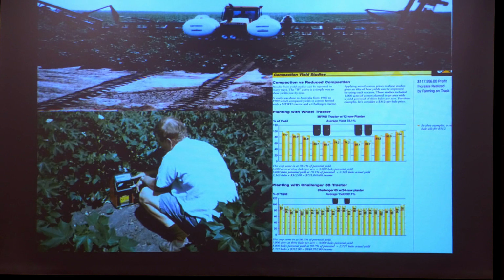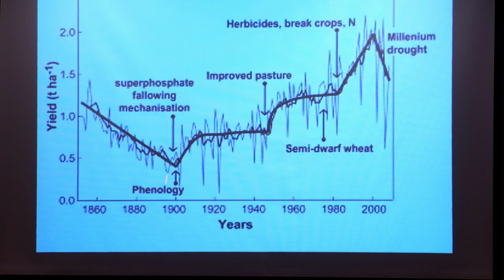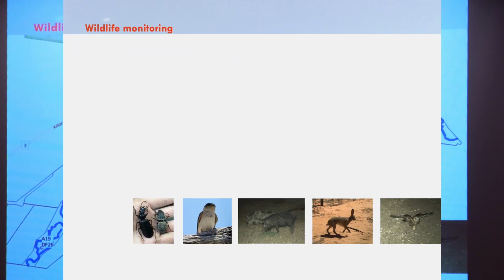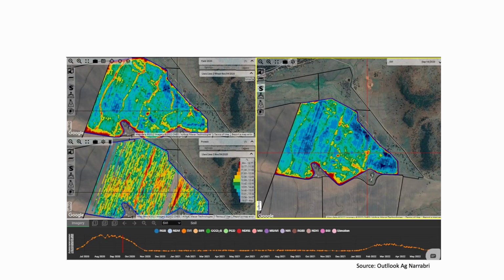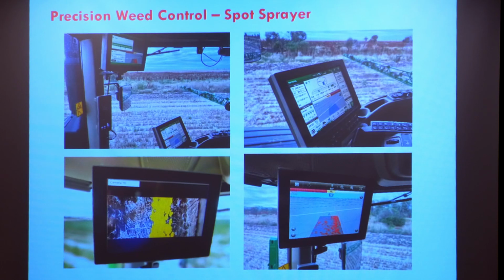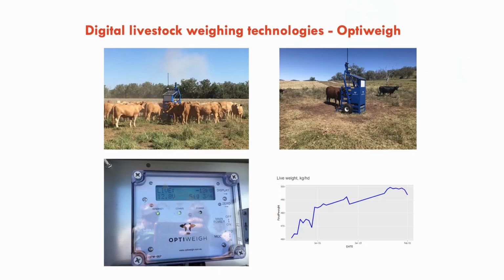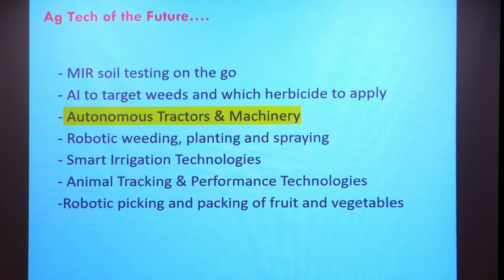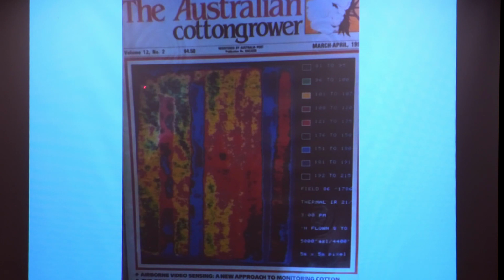Agricultural TechnologiesAssoc Prof Guy Roth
Guy Roth is the Director Northern Region Agriculture at The University of Sydney’s Narrabri Campus. He has worked for 25 years as a scientist, research manager and educator in agriculture in north west NSW. He is Chair of the National Primary Industries Water Use in Agriculture, Research and Development & Extension strategy and has recently completed a Landcare project on Digital agriculture.